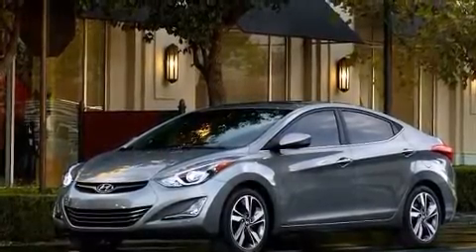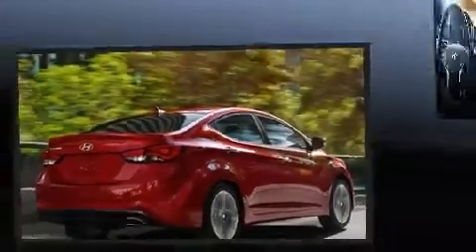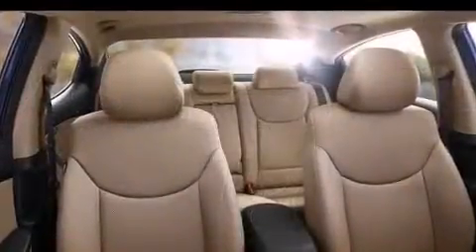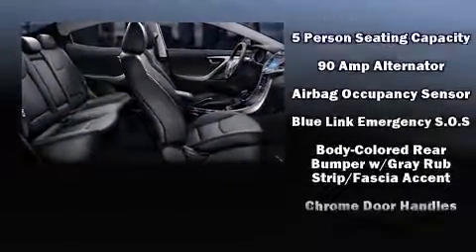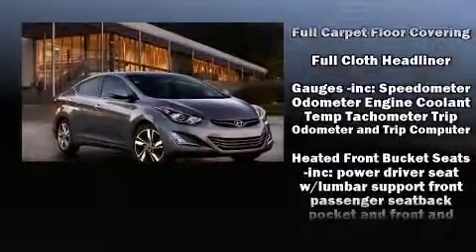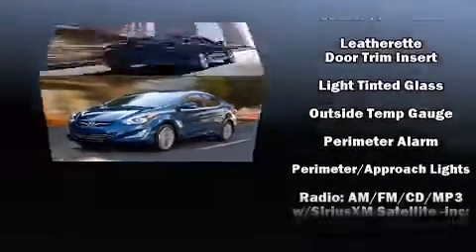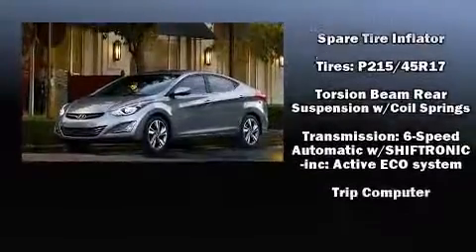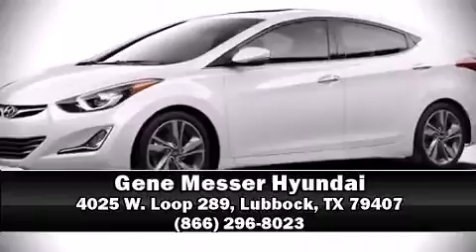2015 Hyundai Elantra Limited in Lubbock, TX 79407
4025 W. Loop 289

The 2015 Hyundai Elantra. This 4 door, 5 passenger sedan provides a satisfying ride for all passengers. It features an automatic transmission, front-wheel drive, and a 1.8 liter 4 cylinder engine. Top features include heated front seats, leather upholstery, an outside temperature display, front bucket seats, front fog lights, turn signal indicator mirrors, power windows, and cruise control. Hyundai also prioritized safety and security by including: dual front impact airbags with occupant sensing airbag, front SIDE impact airbags, traction control, brake assist, a security system, an emergency communication system, and 4 wheel disc brakes with ABS. This car was designed with safety in mind, allowing you to drive with even greater assurance. We pride ourselves in consistently exceeding our customer's expectations. Please don't hesitate to give us a call.